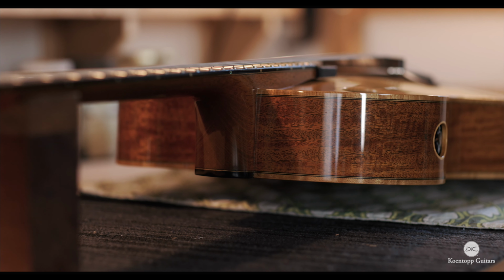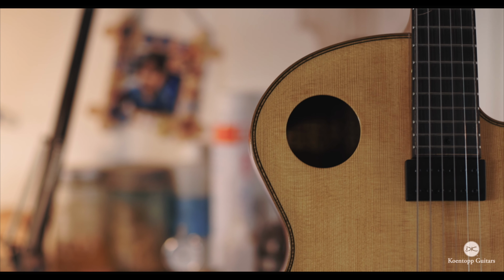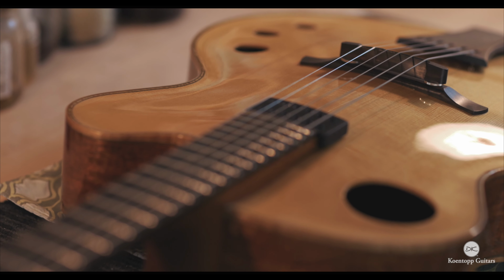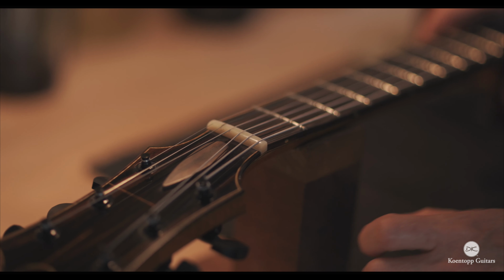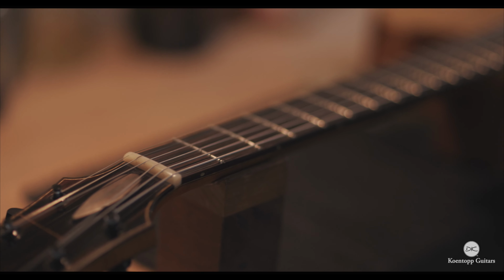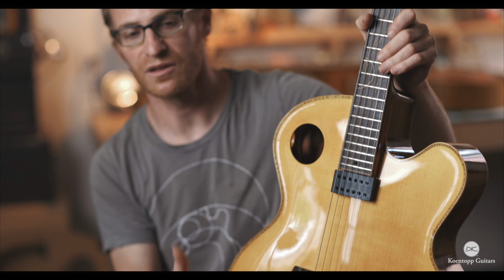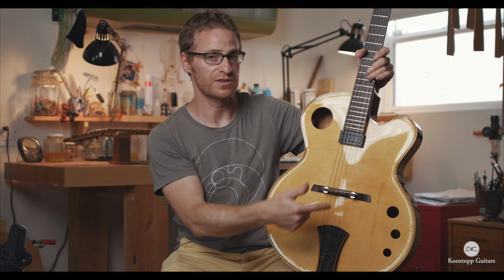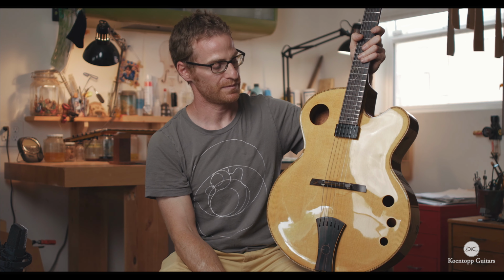Koentopp Guitars "Circle" Chicagoan Demonstration with Nicholas Veinoglou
Nicholas Veinoglou demonstrates an Art Deco inspired Chicagoan in the workshop of Koentopp Guitars. For specifications about this guitar check out

Recorded acoustically with AKG-414 microphones and a UAD Apollo 8p. Video and audio engineering and editing by Joseph Yun, mixing by George Walker Petit.